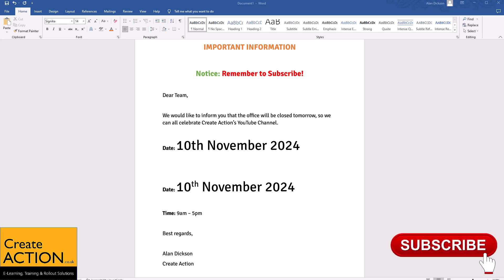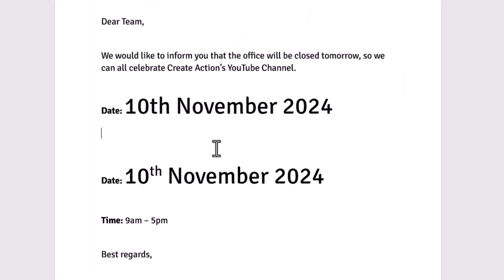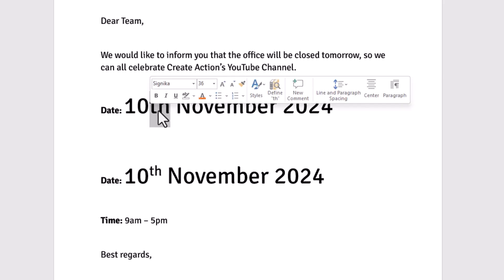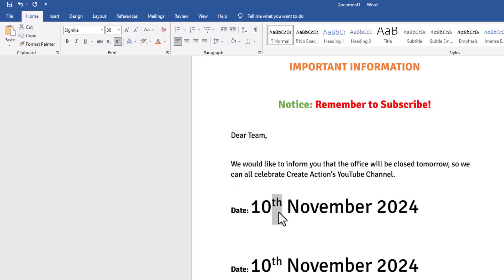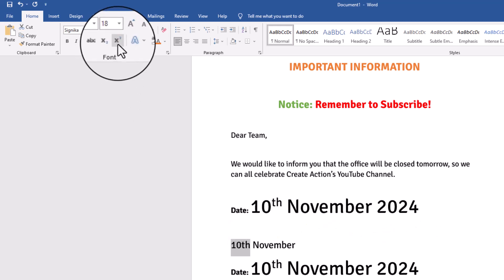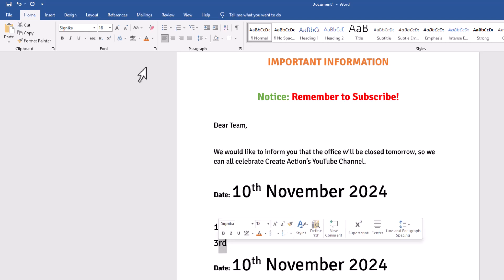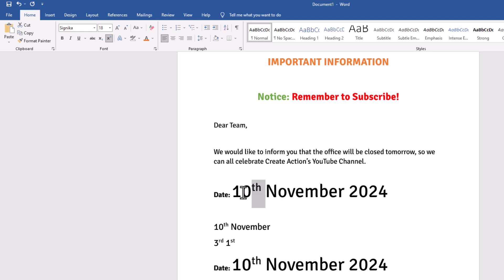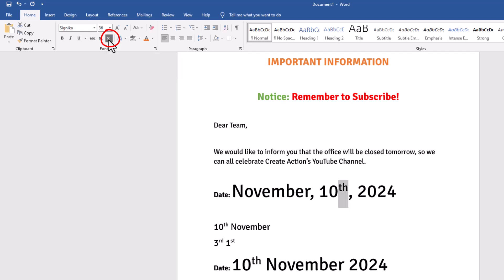How to write the 10th date in Word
Want to learn how to write 10th, 9th, 8th, 1st 2nd or any other date in Microsoft Word?

Let me show you in this video.